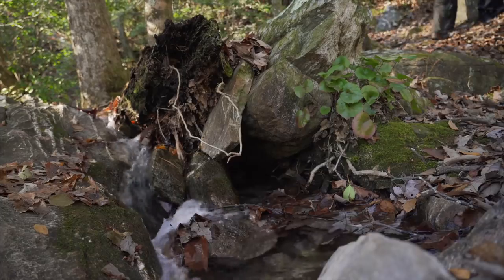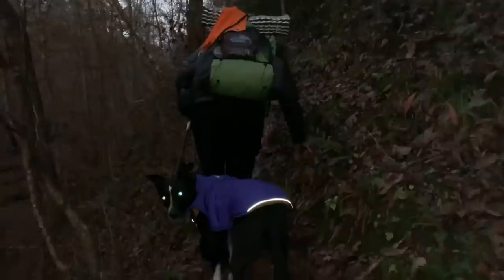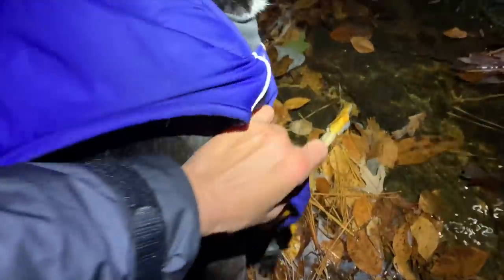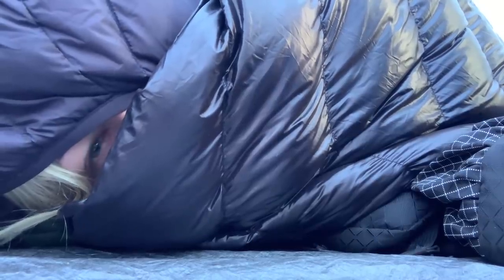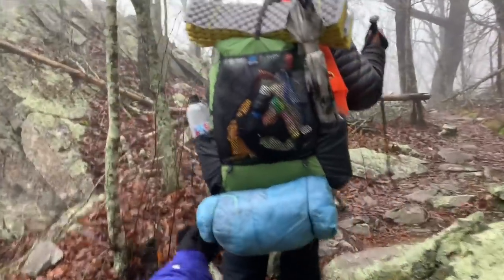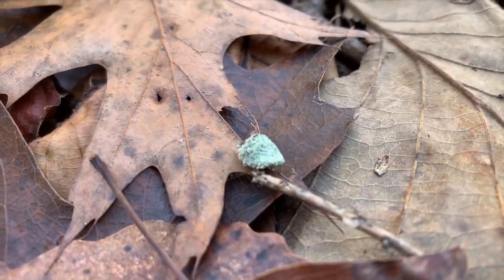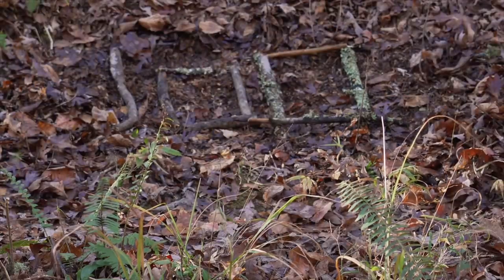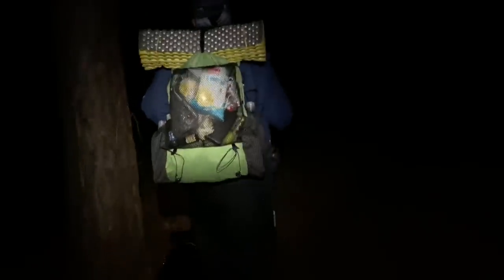Episode 3: The Moon Strikes Again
PINHOTI TRAIL, EPISODE 3
00:00 Walking Through Some Snow
01:28 Pack Update (ULA Ohm 2.0)
03:29 Creepy Night Hike
05:56 Sleeping Bag Update (Aegixmax UL Sleeping Bag)
07:11 Trail Runners Update (Topo Athletic Terraventure 2)
10:46 Mile 100
12:33 Sleeping Pad Update (Big Agnes AXL Sleeping Pad)